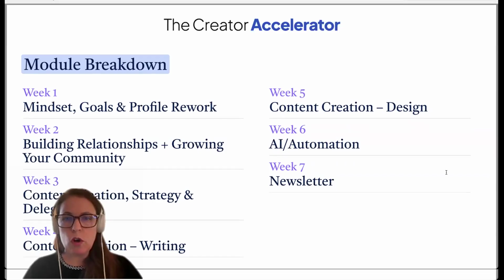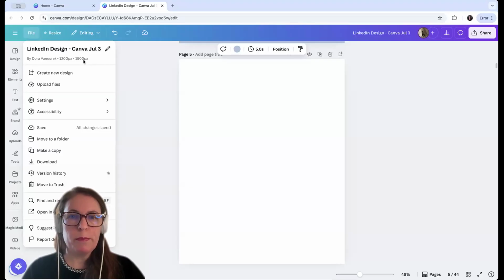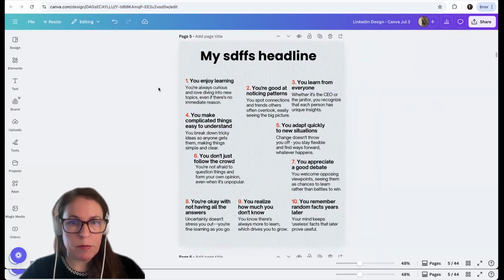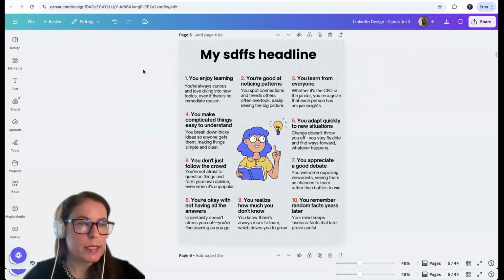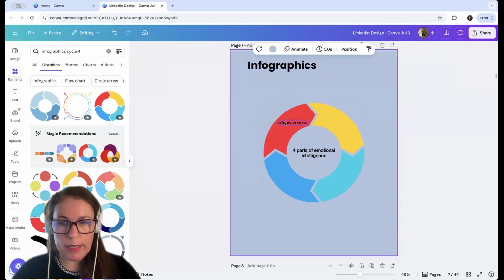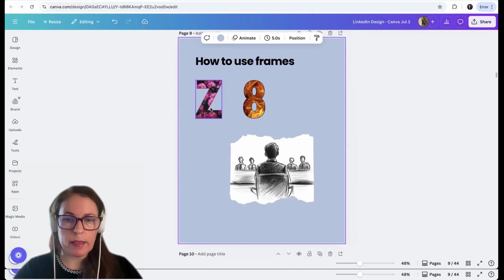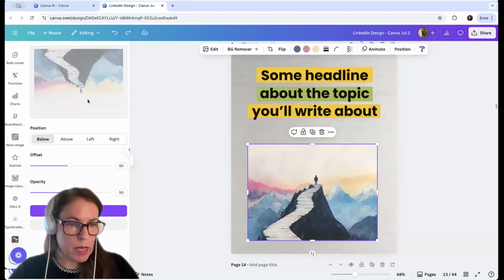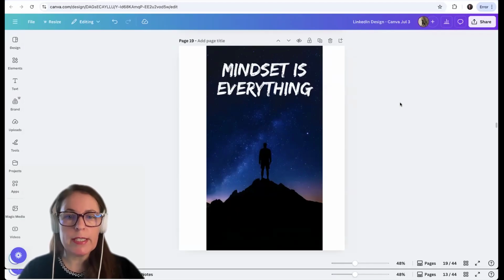How To Design For LinkedIn with Dora Vanourek